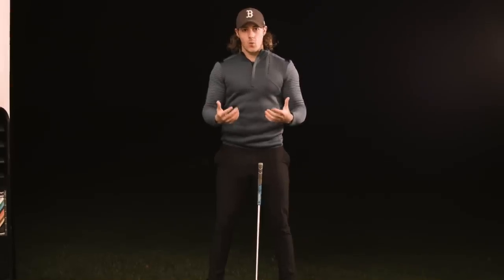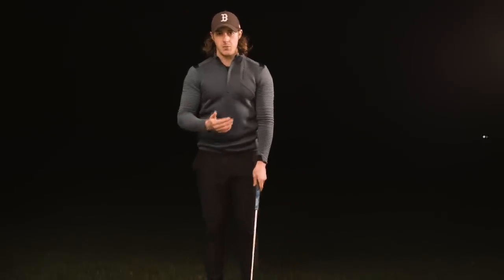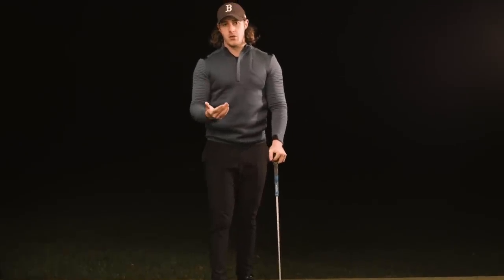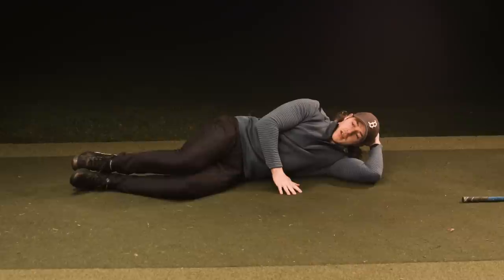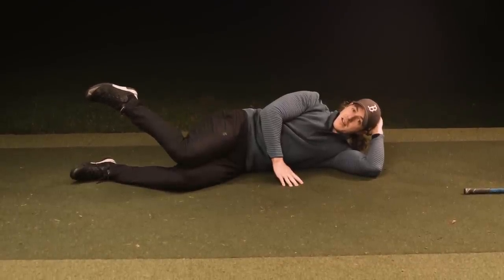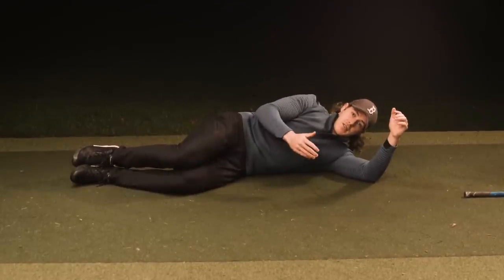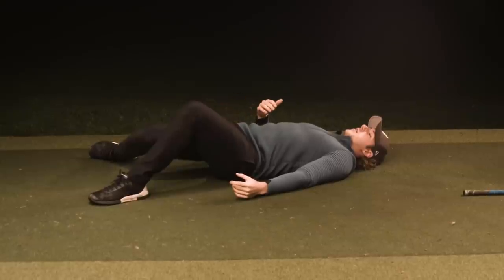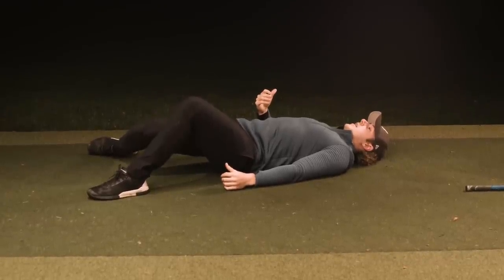GOLF GYM SCREENING WITH ANDREW CALDWELL | MD GOLF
Hey guys!

This weeks video is all about the screening I had with Andrew Caldwell, a golf-specific Physiotherapist. He figures out my weaknesses and gives me tips on how to improve upon them in my game.

See you Sunday,

MD GOLF